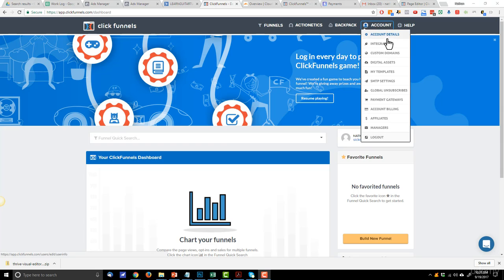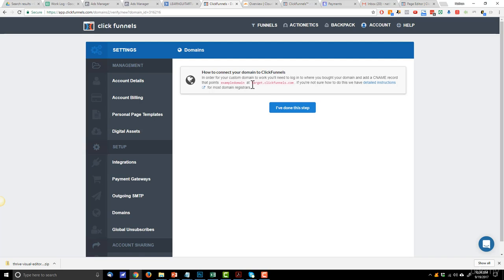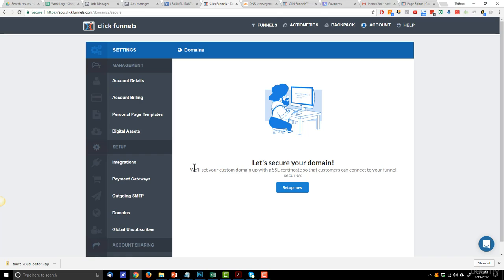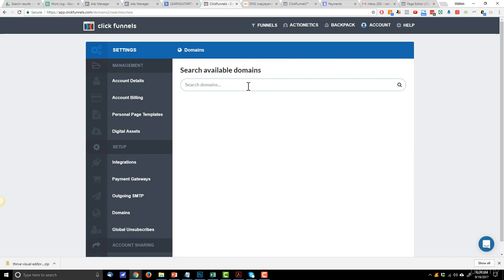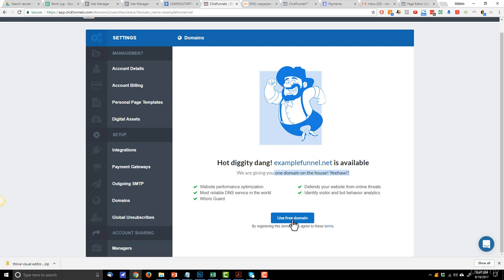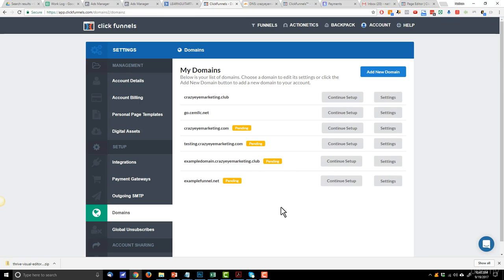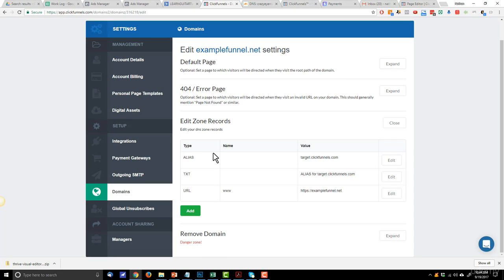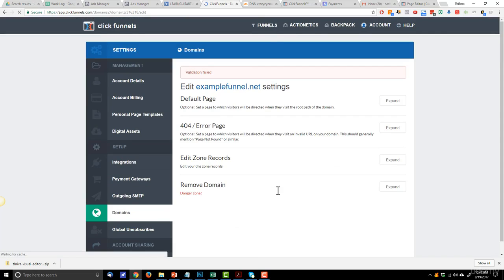Clickfunnels Custom Domains | How To Add A Custom Domain In ClickFunnels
Custom Domain Setup - Integrating a domain that you have registered outside of ClickFunnels